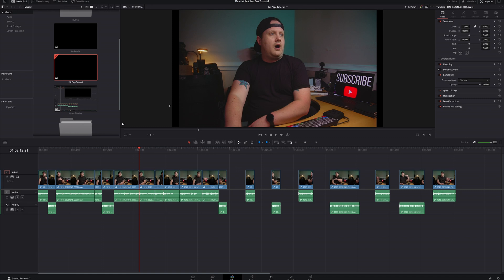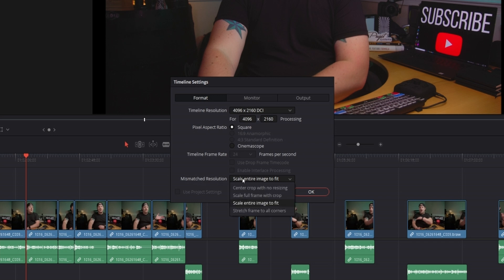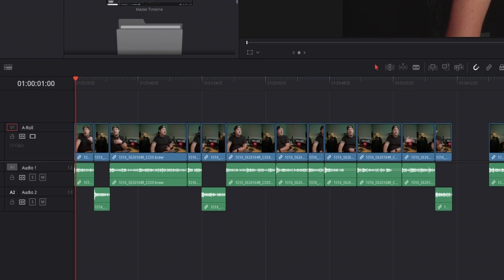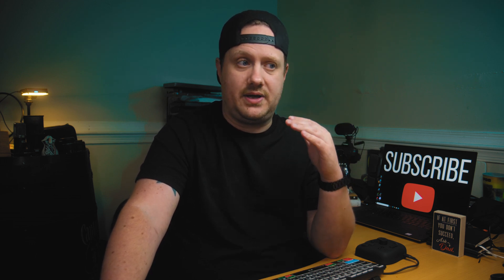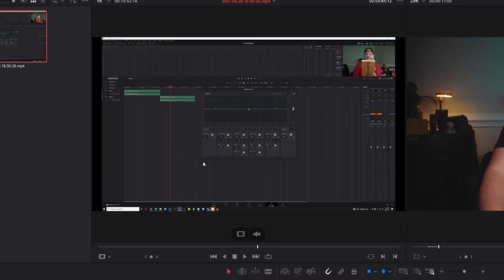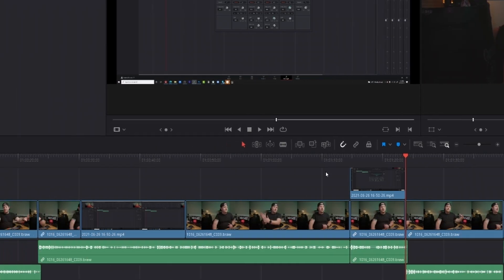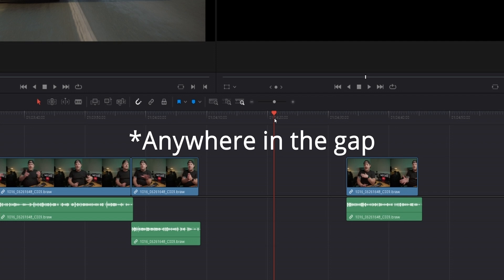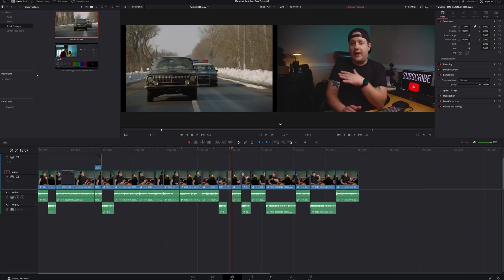5 Time-Saving Edit Page Tools You NEED TO KNOW | Davinci Resolve Tutorial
Use these Davinci Resolve Edit Page tools to save time editing!

The Edit Page in Davinci Resolve has a ton of tools that can help keep you organized and, most importantly, save you time. In this video, I'm going to show you 5 time-saving tools in the Edit Page that will help you take your editing to the next level.

Table of Contents
00:00 - Context
00:20 - Scale Full-Frame With Crop
01:19 - Navigating With Timecode
02:31 - Replacing Clips (Video Only)
04:08 - Adding Clips to Next Track (Video Only)
04:55 - Placing Footage into a Gap (Video Only)
06:05 - Delete Gaps
06:28 - Watch Next